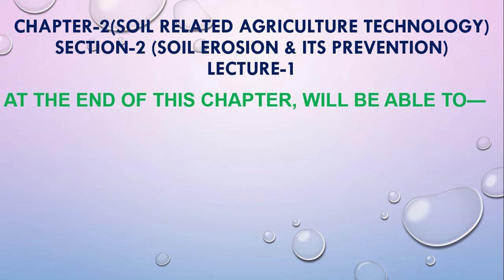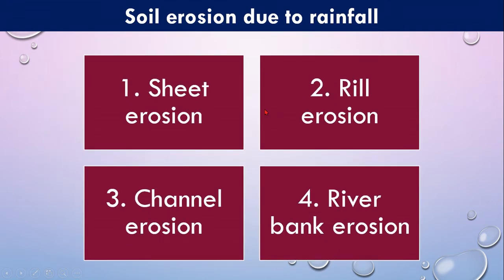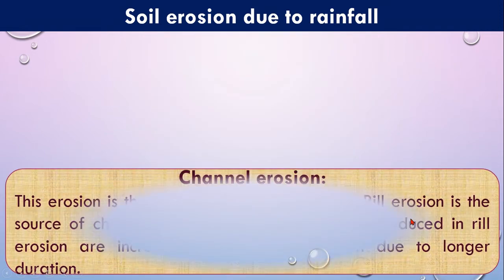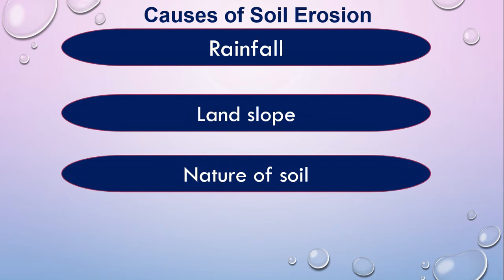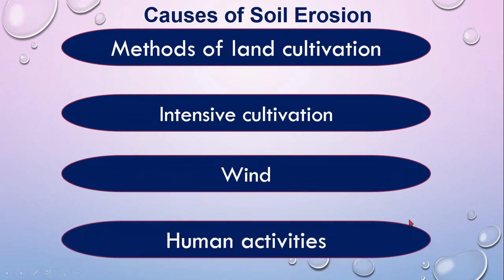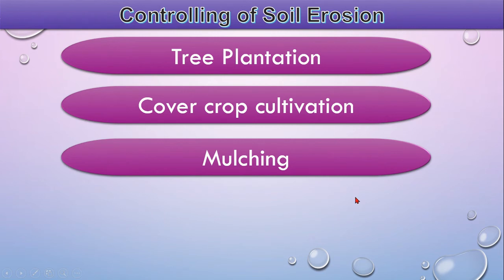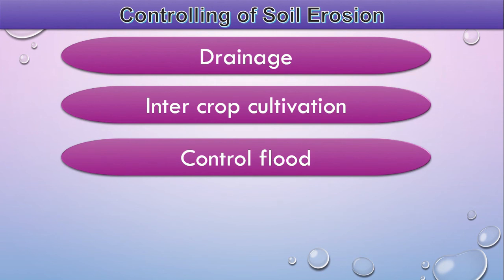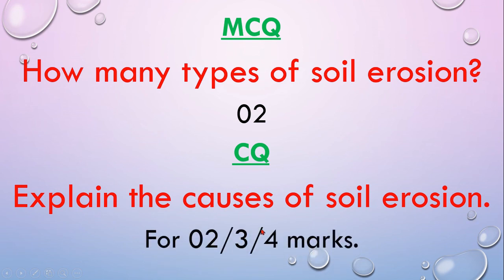Agriculture Studies, Class-12, English Version, 1st Paper, C-2, S-2, P-1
Murad Agriculture